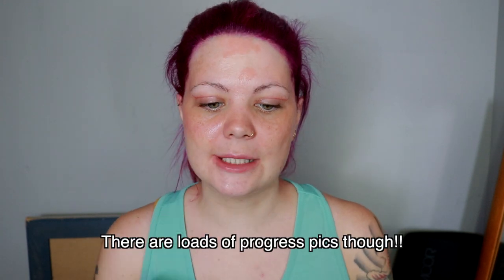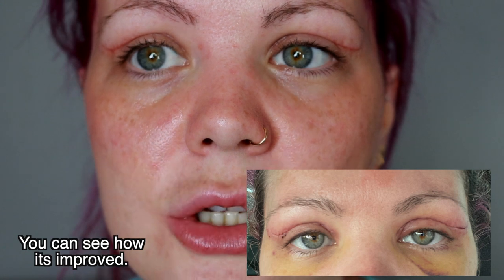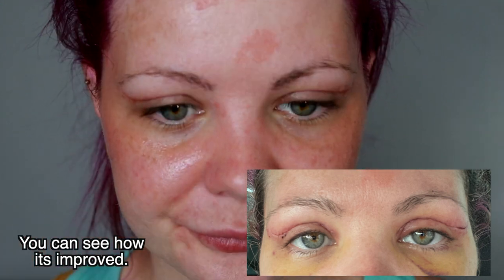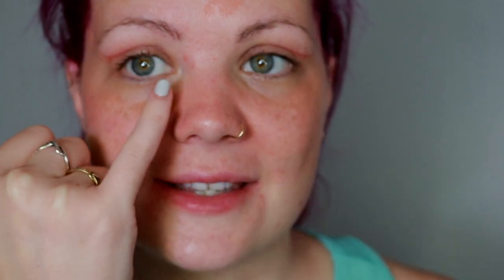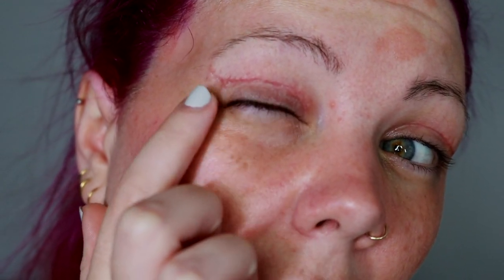Blepharoplasty recovery process day 7 to week 4 | after stitches removal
Blepharoplasty recovery update day 7 to week 4 | after stitches removal

So week one is over and the progress after slows down quite a bit so here is week 1 to week 4.
After my stitches were taken out my eyes felt so much better right away but were crazy swollen.
Over these 4 weeks i slept with my head elevated and used a warm compress every morning to reduce swelling and soothe my eyes, this worked a treat!
They are settling more and more now but the scars are still not flattened out, this is what takes the longest to happen and i imagine will happen slowly over the next few weeks.

I will do another update and let you all know how i get on when i fly to Florida plus how they fair in the humid hot weather out there too.

If you are thinking of getting this done then i suggest you join some facebook groups etc as these have been invaluable to me for just asking questions, finding support and community. some people don't understand why you might want something like this done but the ladies and gents in these groups are nothing but supportive.

I cannot recommend them enough.

If you have any video recommendations comment them below!!